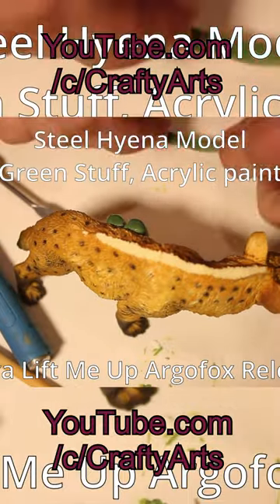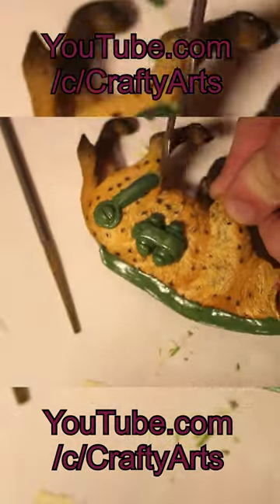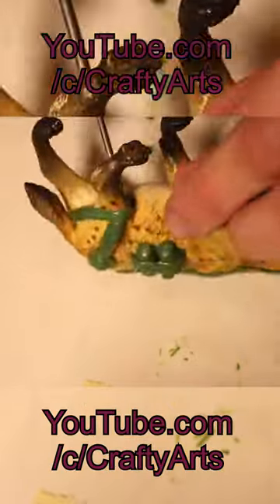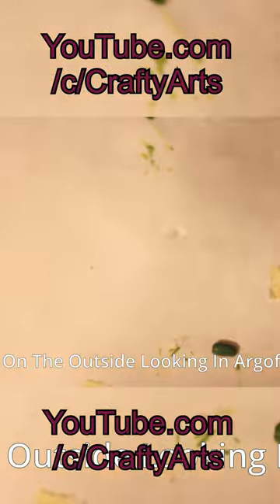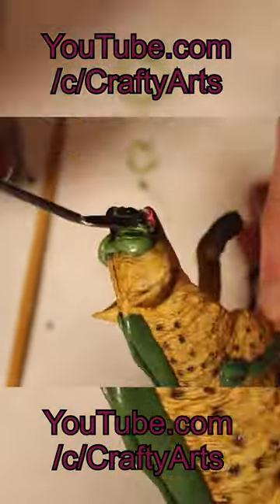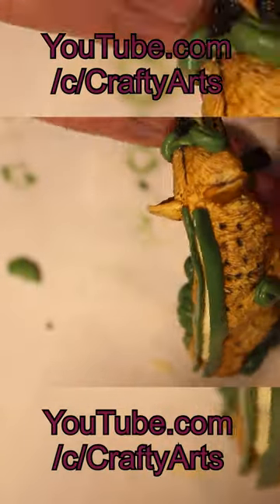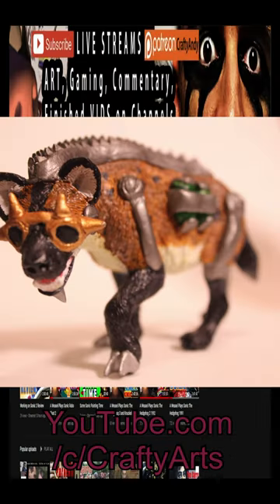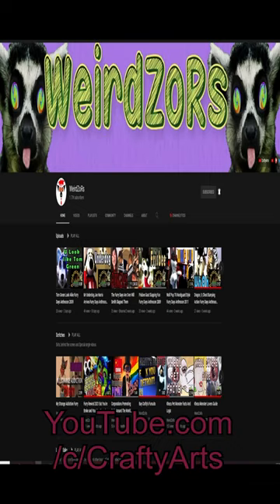Mecha Hyena Model